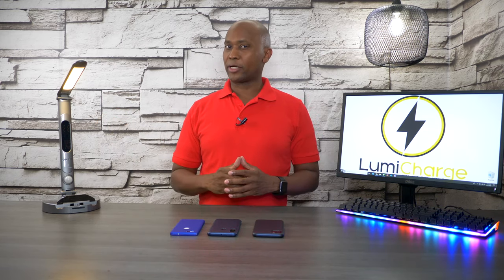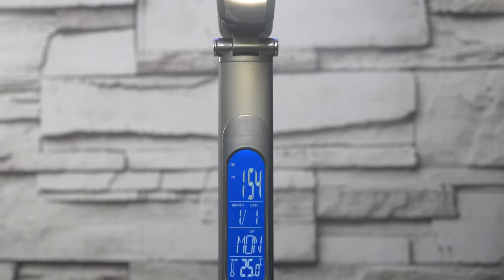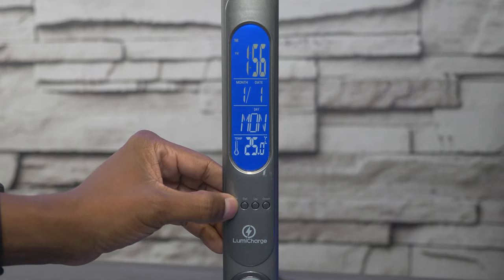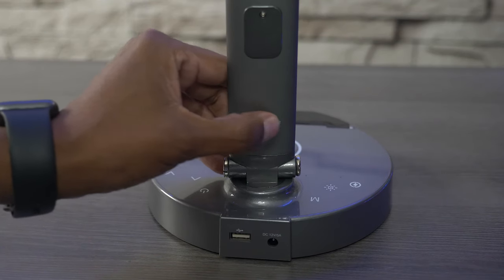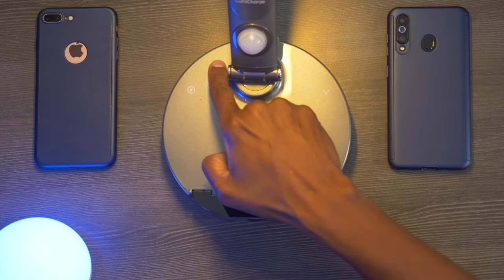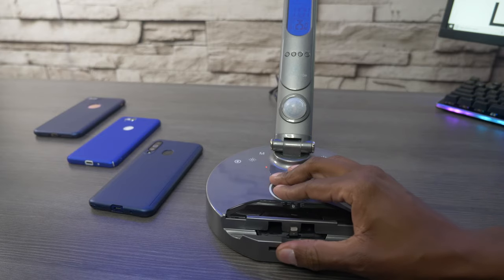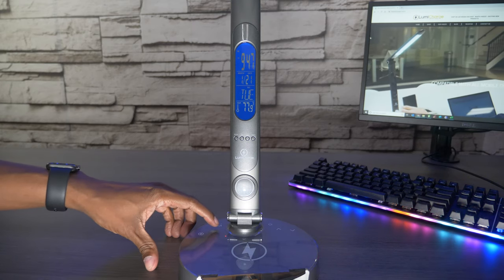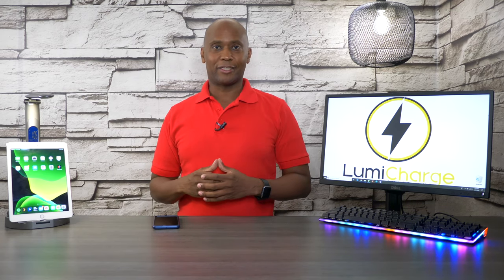Smart Lamp with Charging Dock!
LumiCharge II Smart Lamp With Smartphone Charging Dock
This a full loaded desktop lamp with everything you need and more. It has a clock, alarms, led light and more.

Description:
LumiCharge Dimmable LED Desk Lamp | Multifunctional Lamp & Charging Station | Qi 10W Fast Wireless Charger I Universal Phone Dock | Motion Sensor | Home & Office Decor | 1 USB Port

MULTIFUNCTIONAL EYE FRIENDLY LED LAMP: Not only is this a functional LED desk lamp, but it’s also a convenient place to charge your phone, making this an all-in-one workstation! It contains a universal charging dock, so no matter what type of cell phone you have, you can charge it with ease! This smart Eye Friendly LED lamp can also be adjusted for eye comfort and optimal directional lighting.
10W Wireless Fast Charger & Universal Phone Dock: De-Clutter your work space with elegant LED Desk Lamp with built in 10W Qi fast wireless charger for your smartphone. Charge a second phone on the universal phone dock with pre built connectors on the wheel. Just turn the wheel to select the connector for your phone and charge. No extra cables needed.